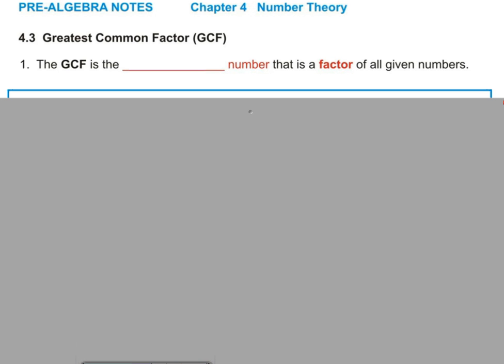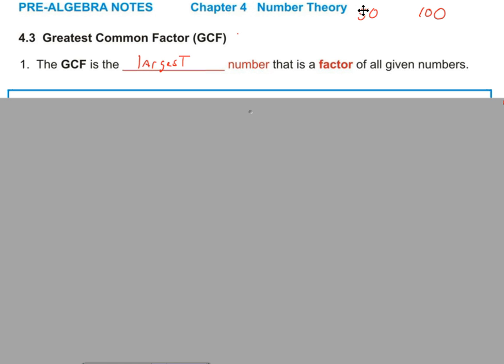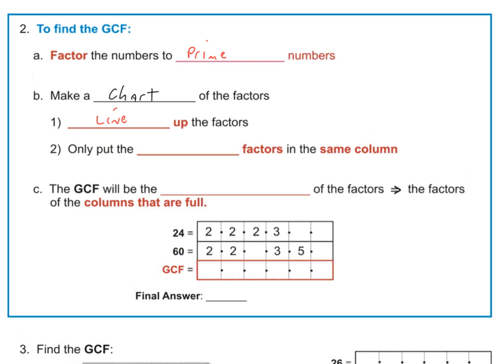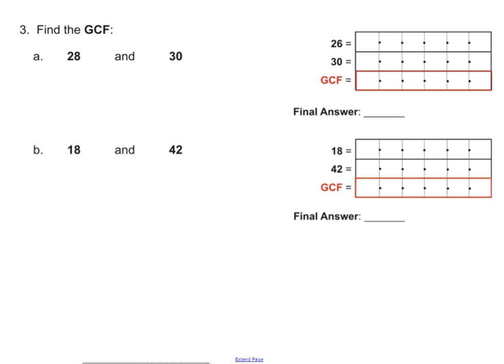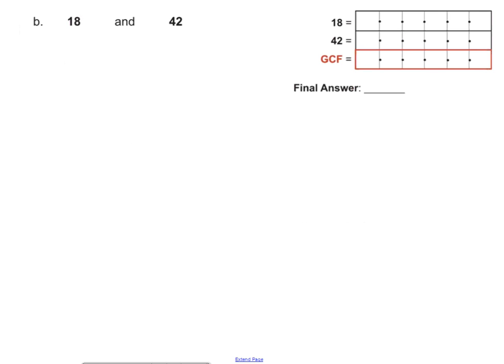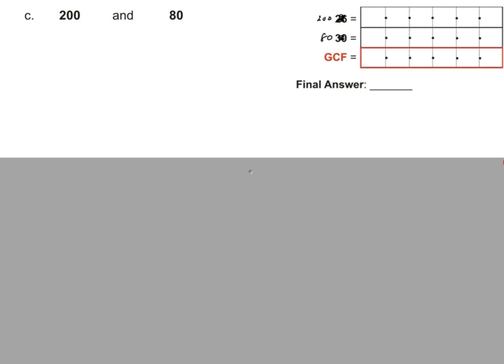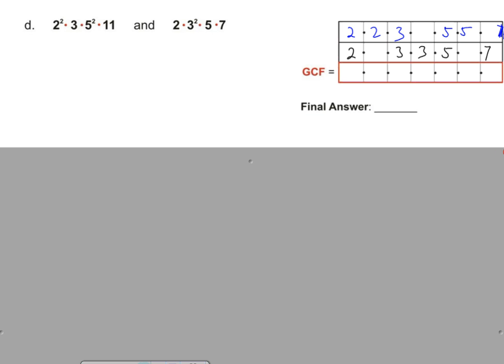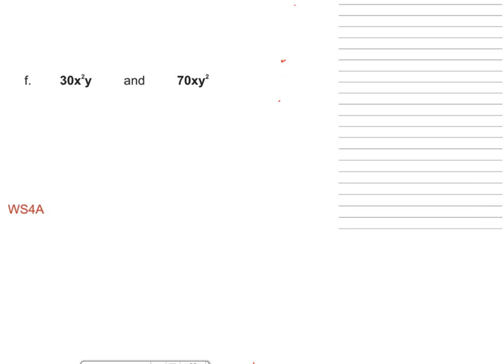Pre-Algebra Lesson 4.3 The Greatest Common Factor GCF